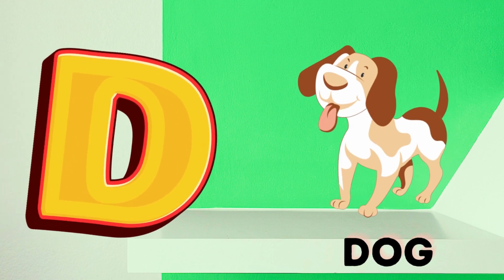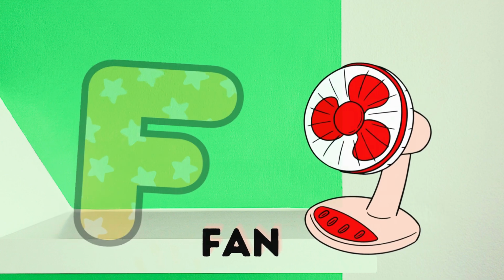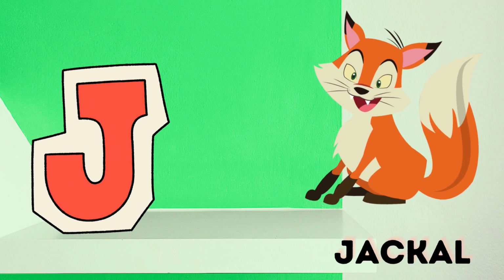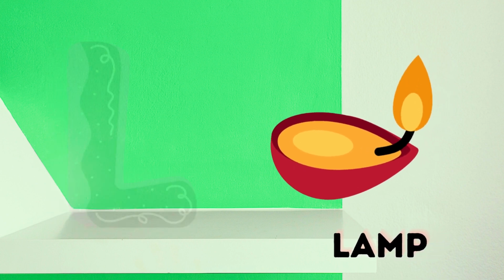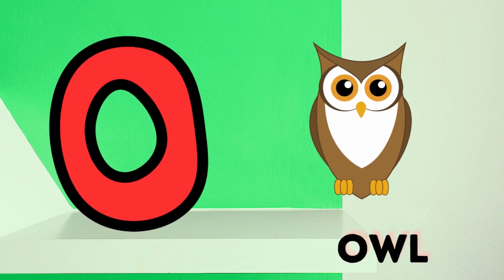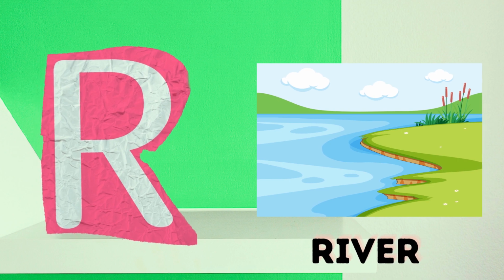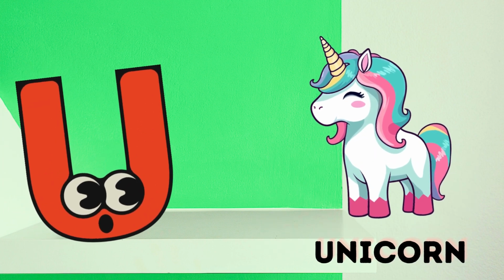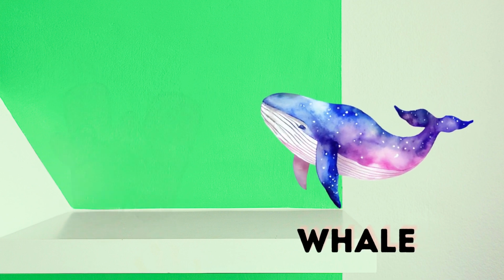Abc Song | Abc Phonics Song For Toddlers | Alphabet Song for Kids | A for Apple | Nursery Rhymes